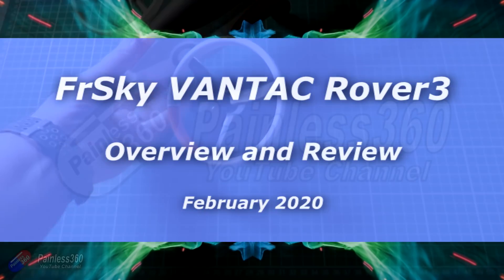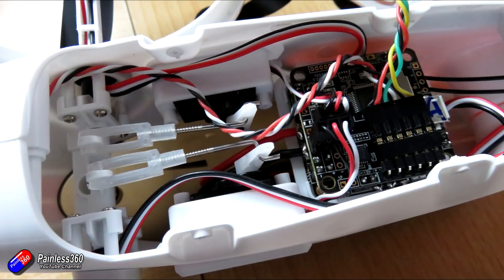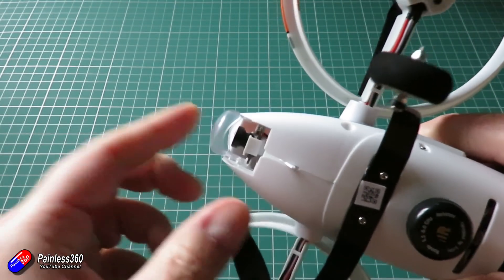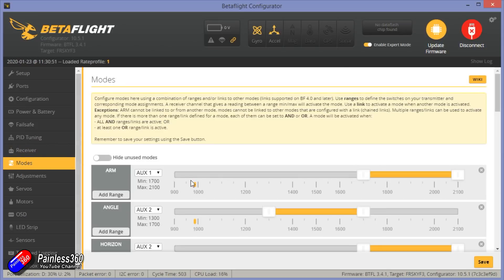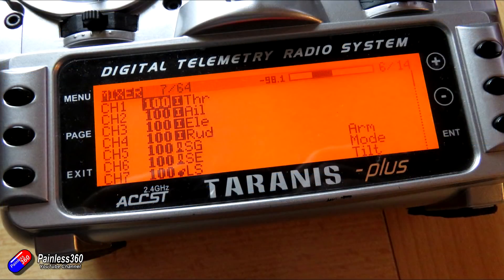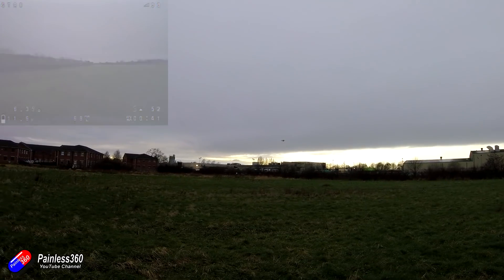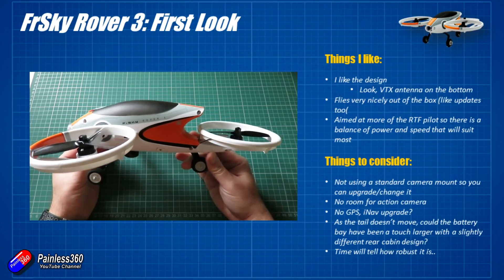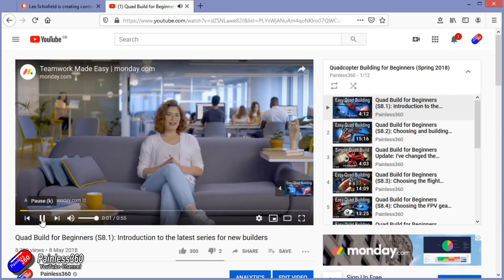FrSky Rover 3 (Production Version Review)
You can download the OpenTX model I was using (along with the image I used too!)

For those who want to see what they did in Betaflight to make the servos work in this way the DUMP and DIFF from this model are